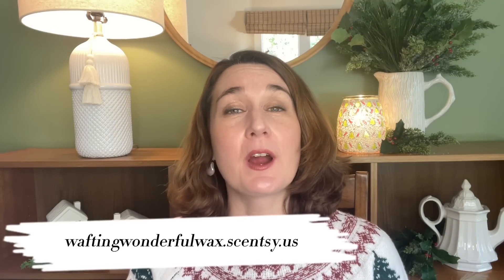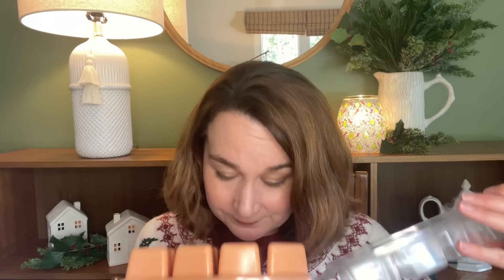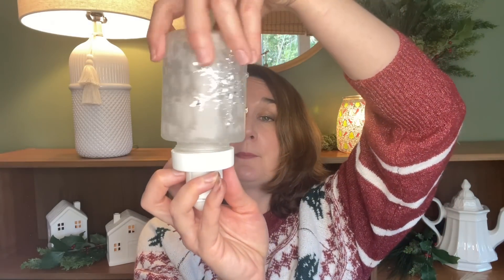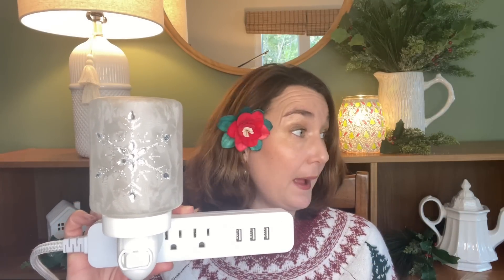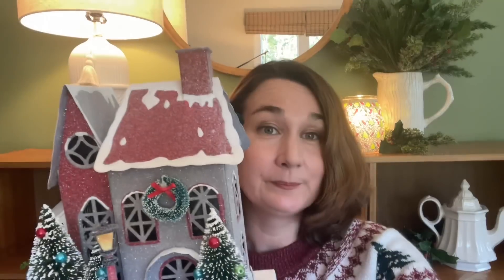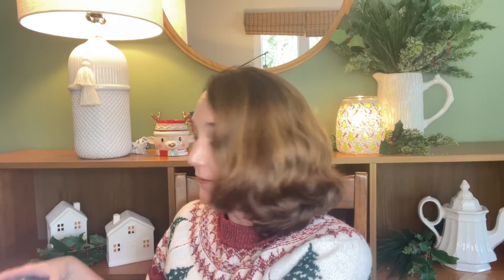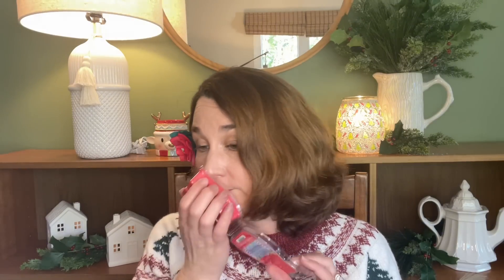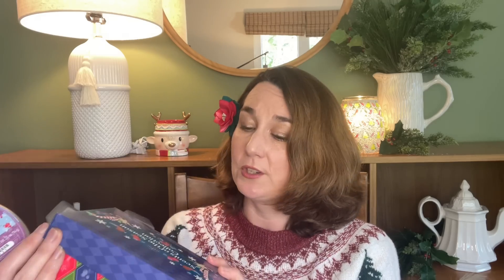2023 Holiday Haul!🎄including Scents of the Season first sniffs!